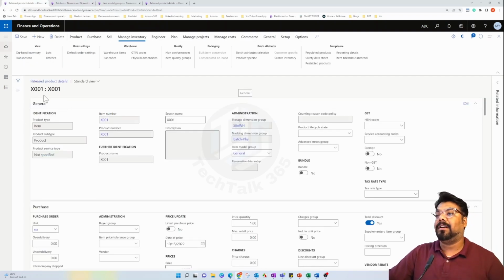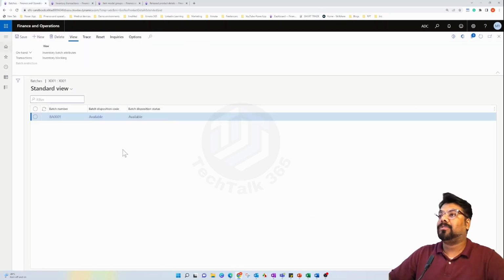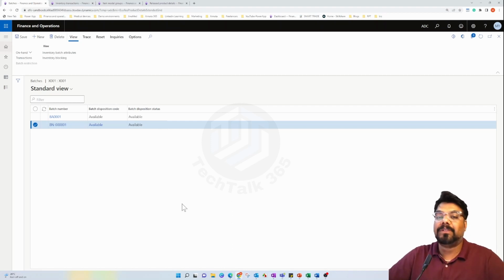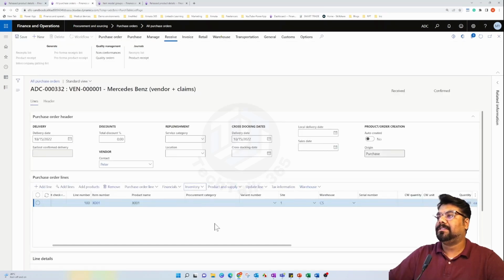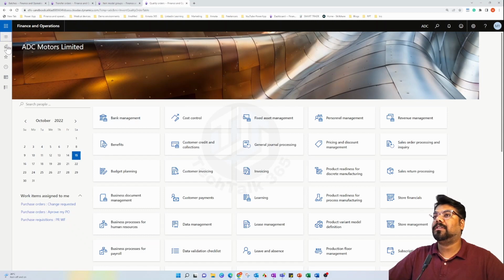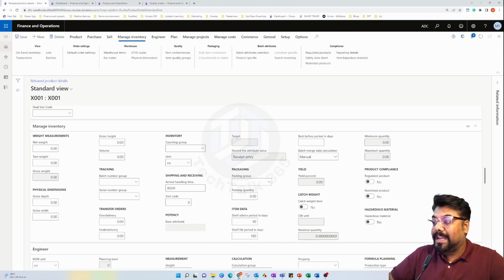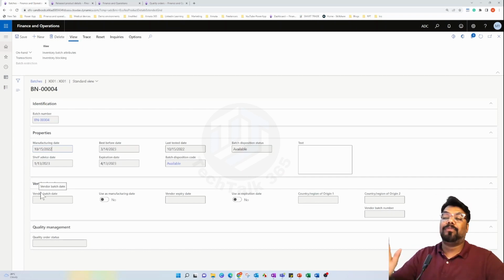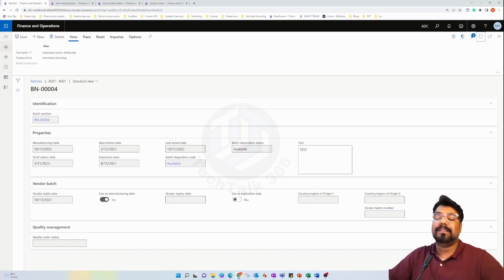Episode 85: Batch disposition codes in Microsoft Dynamics 365 Finance and operations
In this episode, we will learn various scenarios related to manual and automatic batch number tracking. We will also be trying out real-time scenarios related to batch disposition code and blocking the entire batch of items from getting issued or transferred to another warehouse. We will also be discussing scenarios related to Shelf life period in days, Shelf advice period in days, Best before date, manufacturing date and expiry date etc.

Do you want lifetime access to all of them?
They are now available on Udemy:
( More parts are coming soon !! Start watching now )